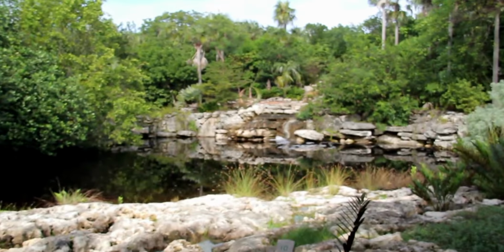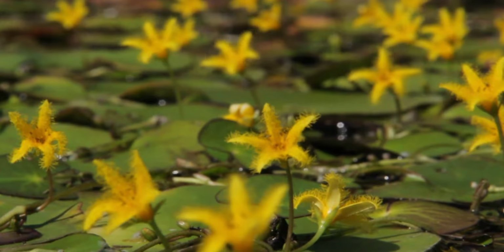Eleuthera Leon Levy Native Plant Preserve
Eleuthera, Leon Levy Tour, The Bahamas